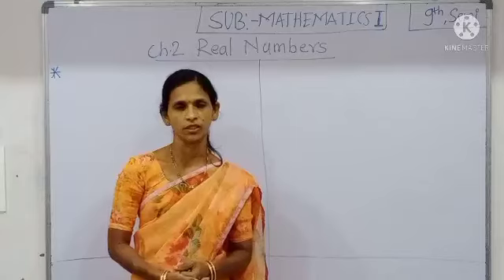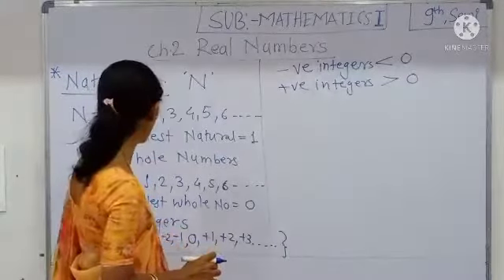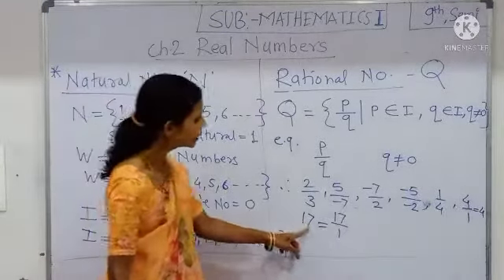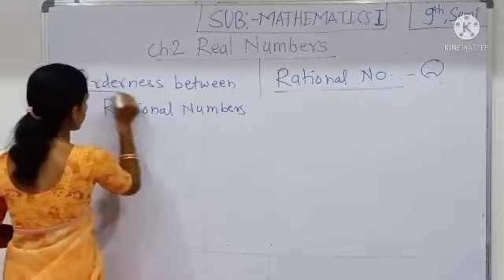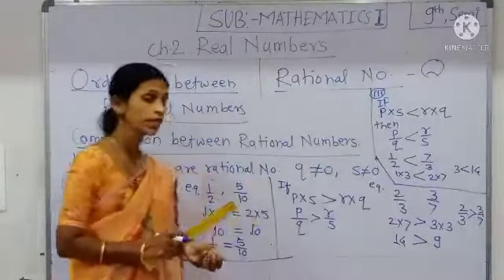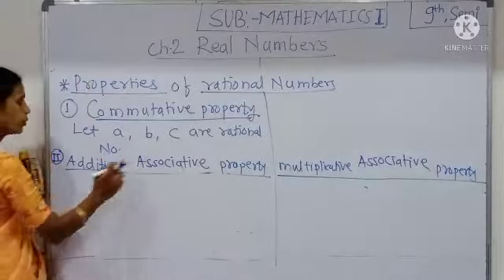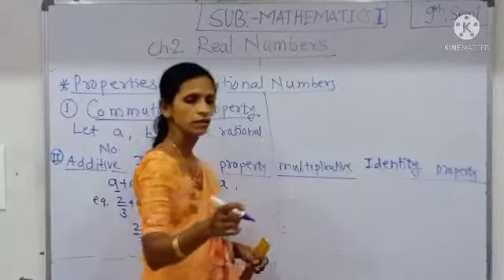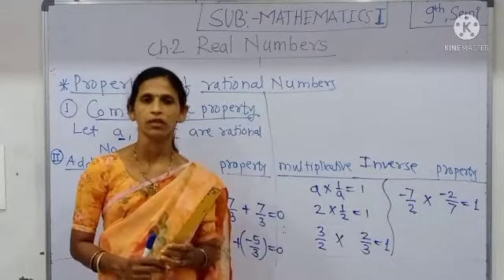STD:- 9 th Semi, SUB:-Mathematics I Topic*: - Real Numbers I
*Topic*: - Real Numbers I
*Content*:- Examples on
      Properties and
      Orderness of Rational
      Numbers.
 *Created by*
            Sou. J. R. Yalgudre
 *Day:-*  Saturday
 *Date:-* 17/07/2021